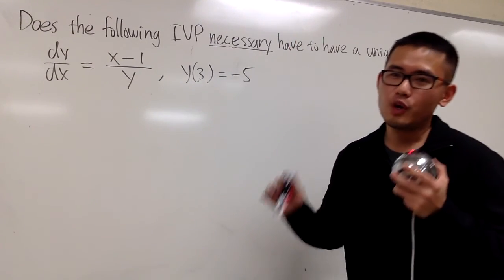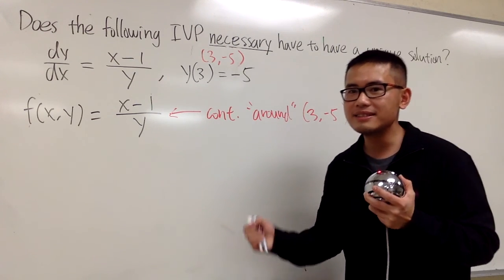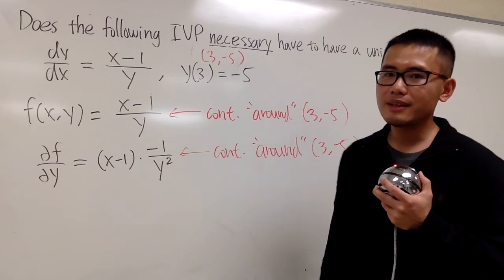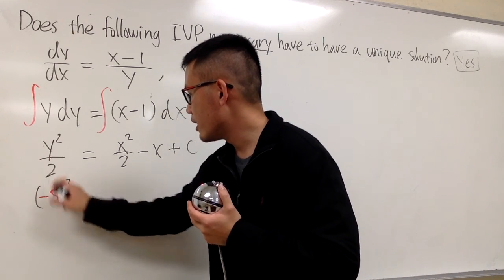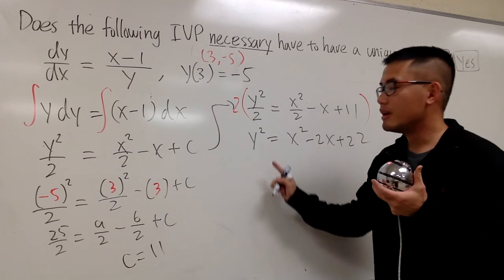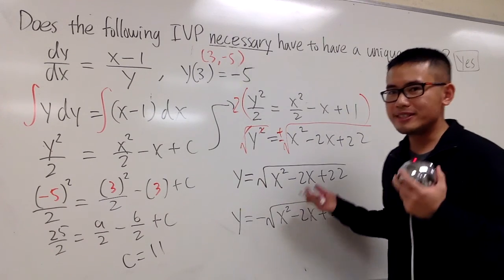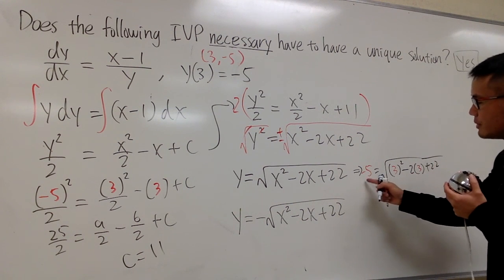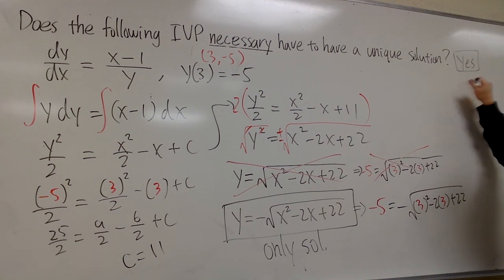Existence & Uniqueness Theorem, Ex3.5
Existence & Uniqueness Theorem for differential equations.